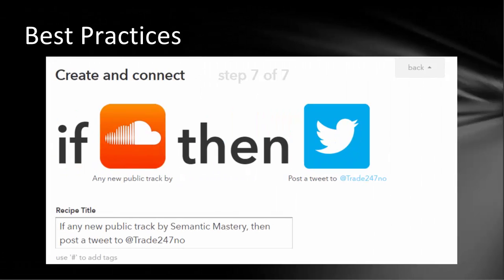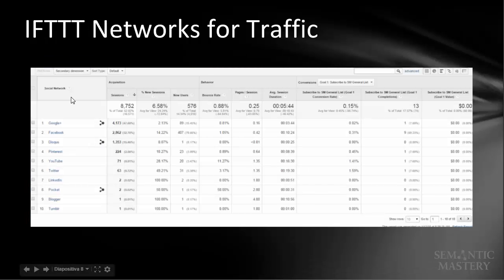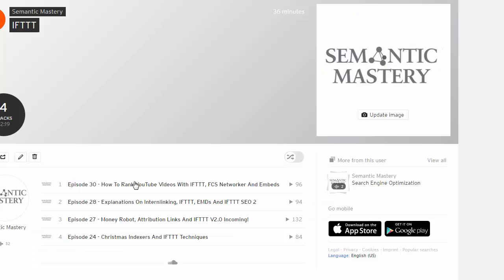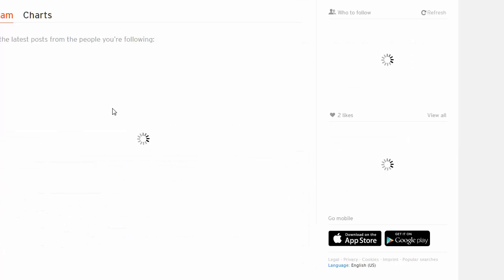5 3 IFTTT for Podcasts